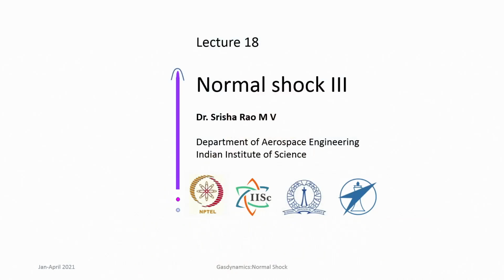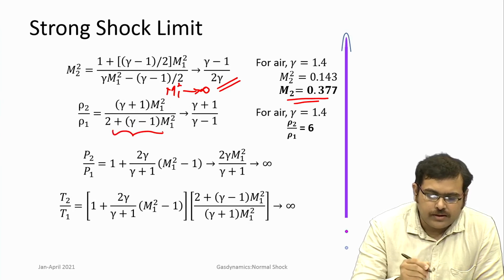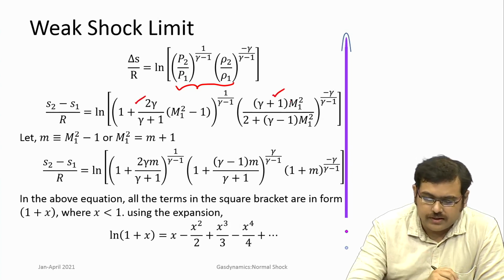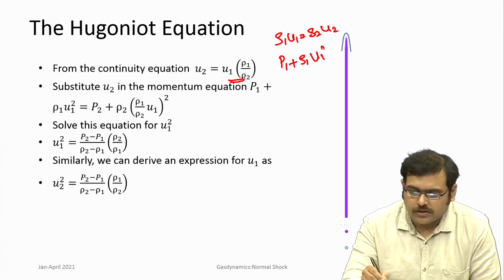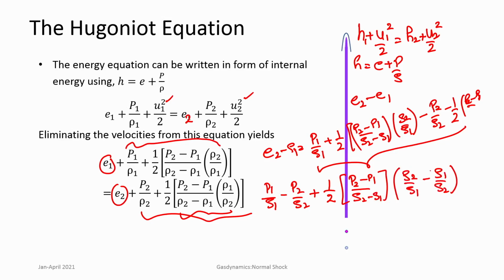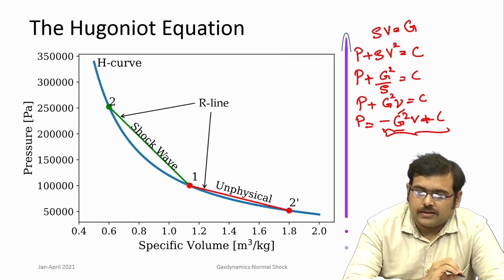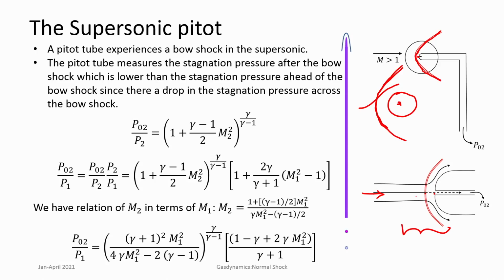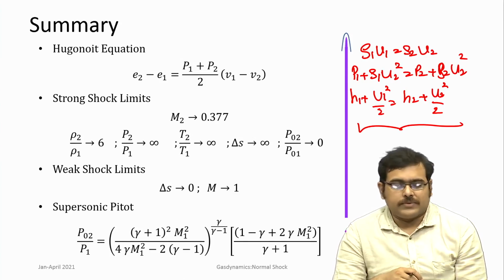lec18 Normal Shock- III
Strong shock limit, Weak shock limit,
Hugonoit Equation, Rayleigh Line, Unphysical Process, Supersonic Pitot, Rayleigh Pitot Formula